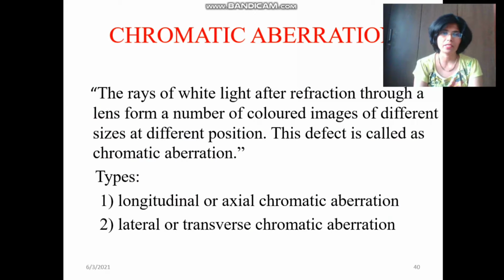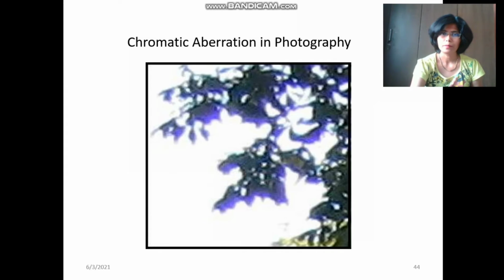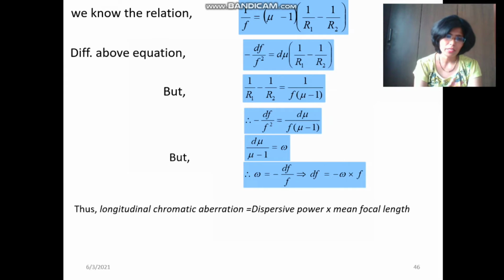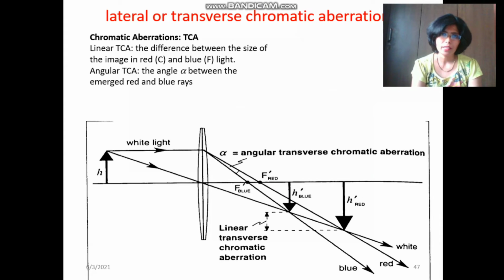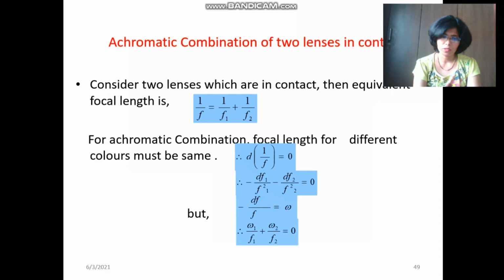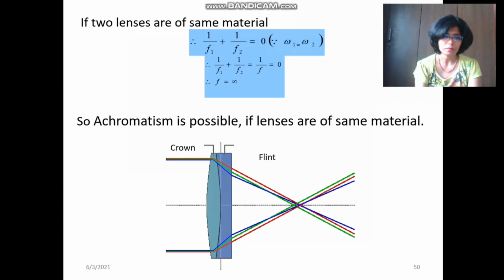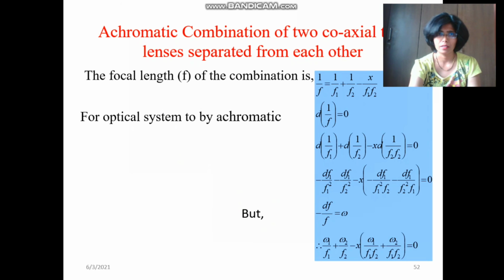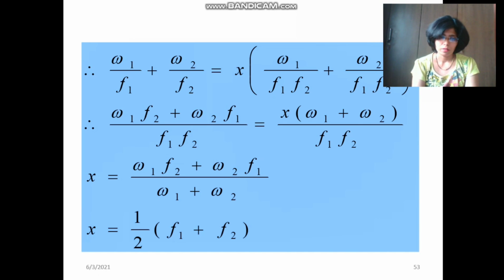Lens Aberration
Chromatic Aberration